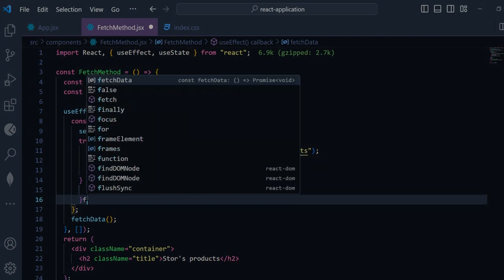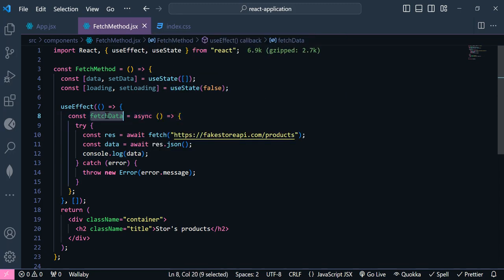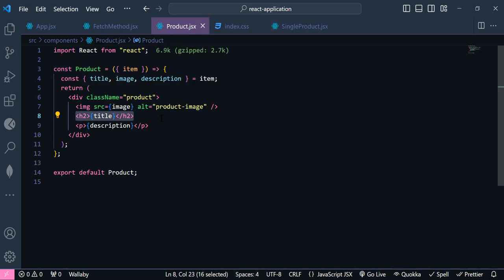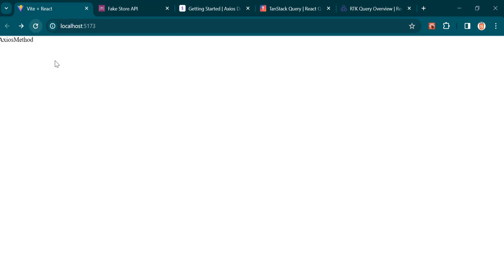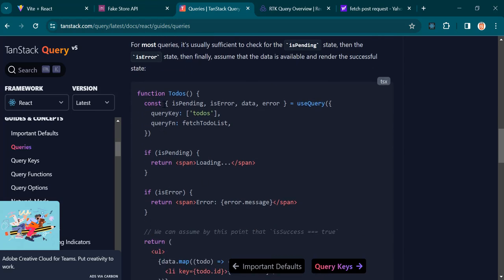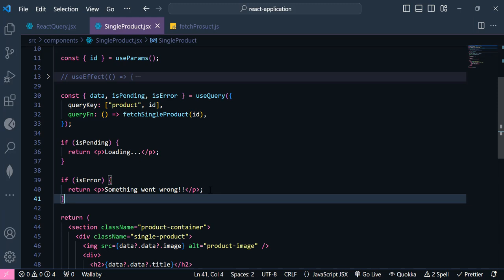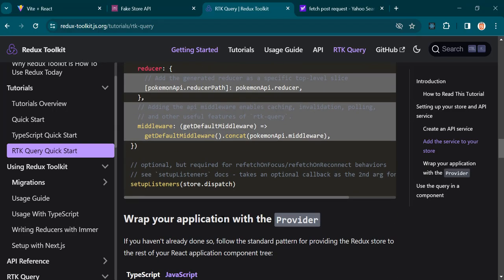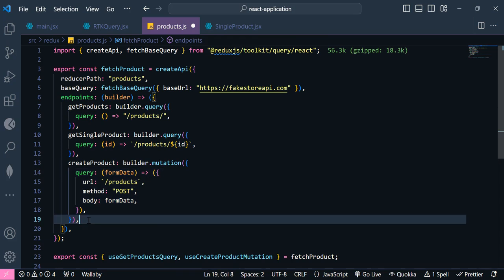4 Ways to fetch data in react application, React JS beginners tutorial 2024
Hey guys in this video I will show you how to fetch api in React JS using 4 different methods.